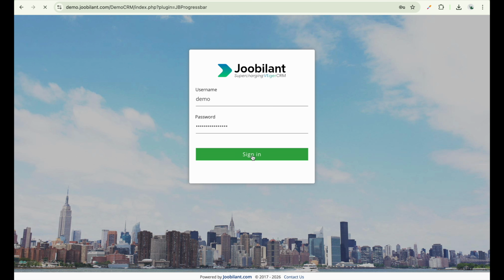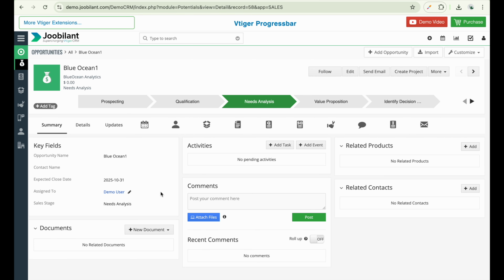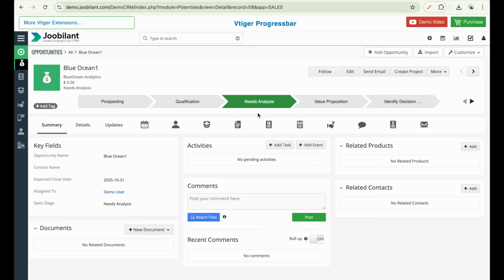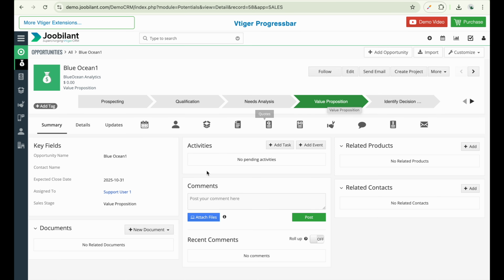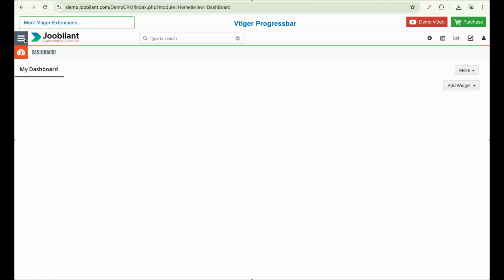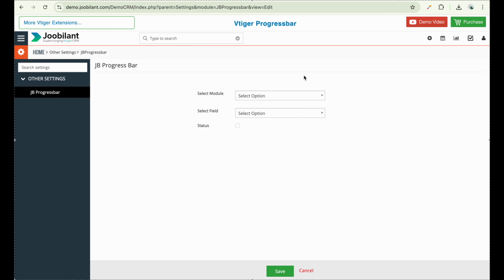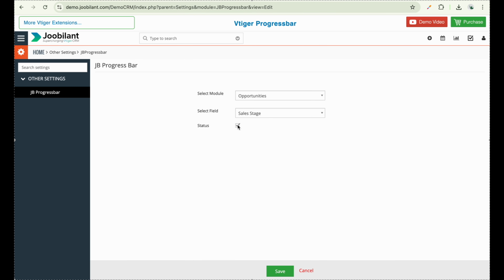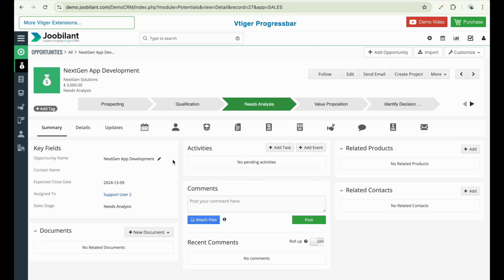Vtiger Progress Bar Extension for Open Source | Installation & Configuration Guide (2026)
In this video, we demonstrate how to install and configure the Vtiger Progress Bar Extension for Vtiger Open Source 7.x and 8.x.

The Progress Bar enhances your CRM user experience by visually displaying stage/status progression inside modules like Opportunities, Leads, Tickets, and custom modules. It helps teams quickly understand record status without manually checking dropdown fields.

What You’ll Learn:
• How the progress bar works in Vtiger Open Source
• How to configure progress bar settings
• How to select the module and stage field
• How to activate and manage multiple progress bars
• How it improves sales pipeline visibility

This extension is ideal for businesses using Vtiger Open Source who want better visual tracking for sales stages and workflow progress.

If you are using Vtiger CRM Open Source and want to improve usability and team productivity, this extension will make your CRM interface more intuitive.